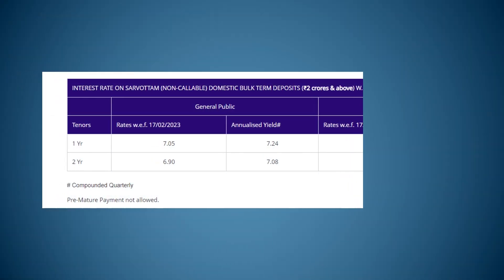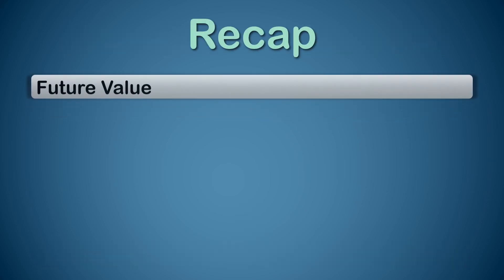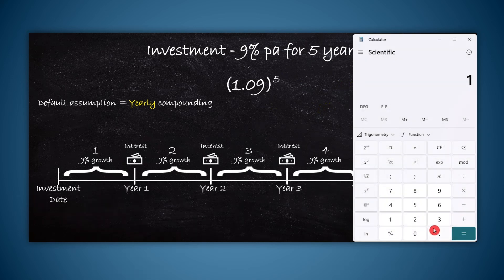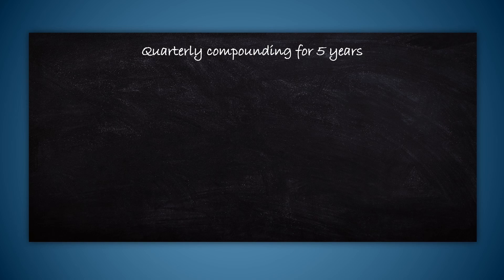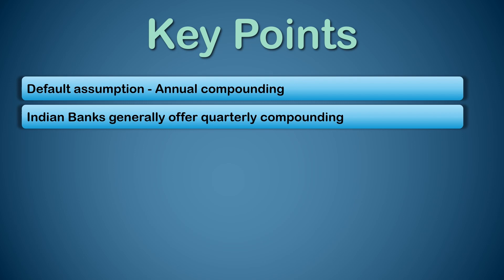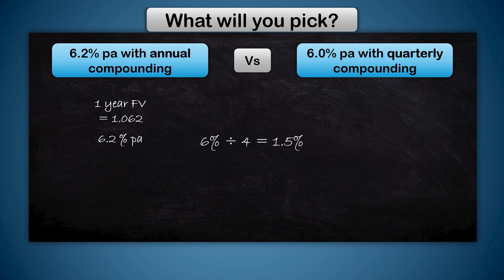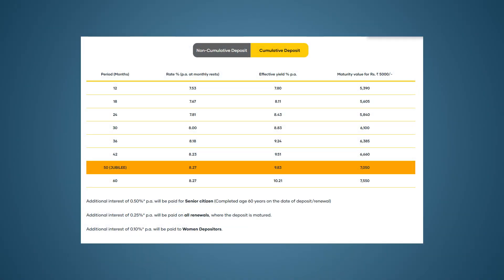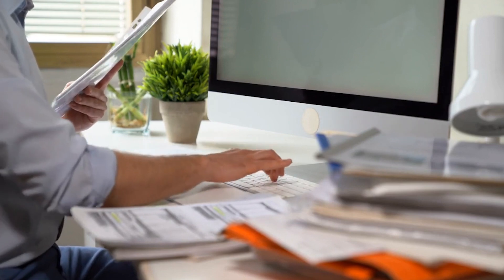How to calculate Effective Rate for quarterly compounding? (Nominal vs Effective Rate)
Simplified explanation for Effective or Annualized rate/yield.
- What do they mean and how does it affect your investments
- How to calculate Future Value or Maturity Value when compounding happens more than once a year
- Understand the difference between Nominal Rate and Effective Rate